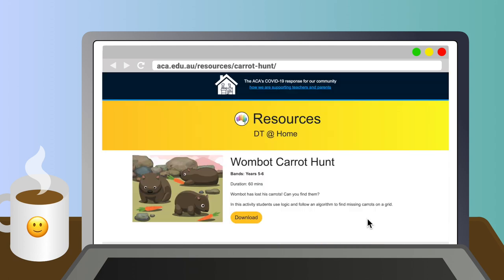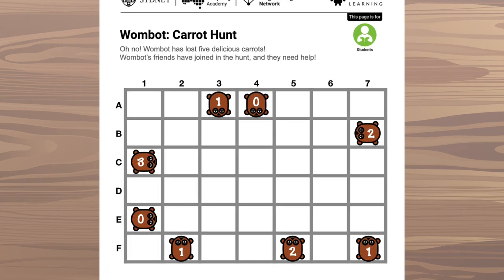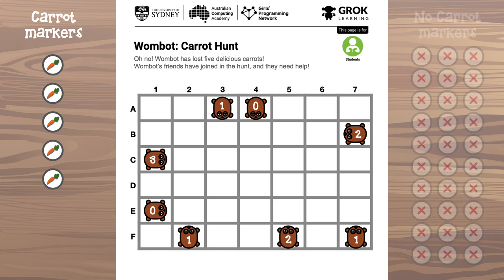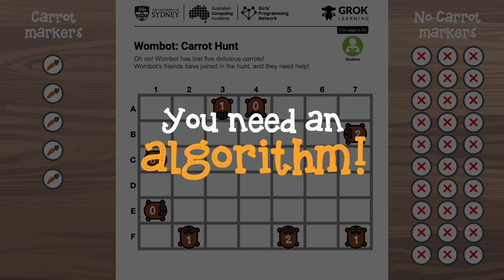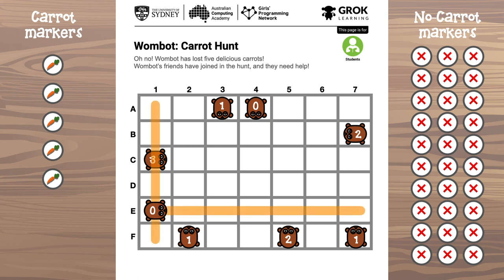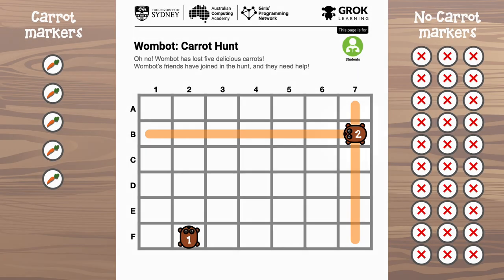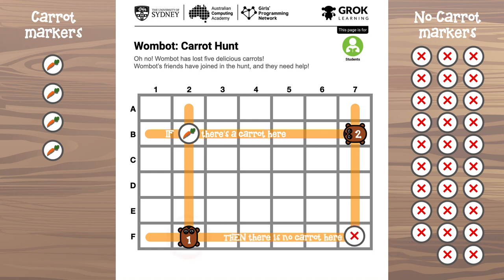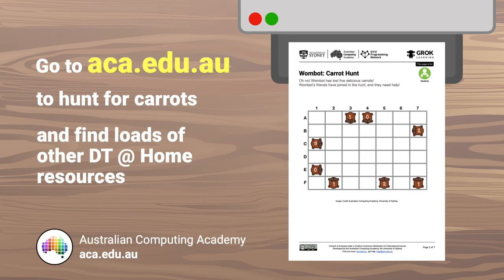Wombot Carrot Hunt Explainer — DT @ Home Activity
ACA team member Chris talks about how to navigate the Carrot Hunt activity.